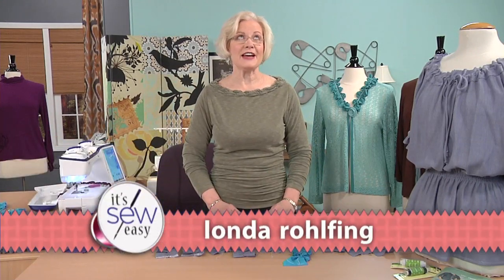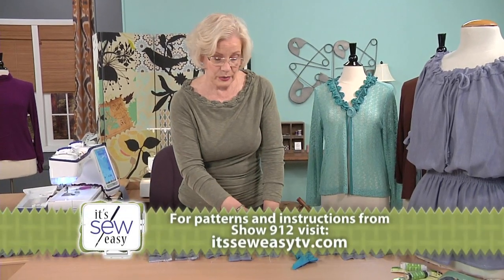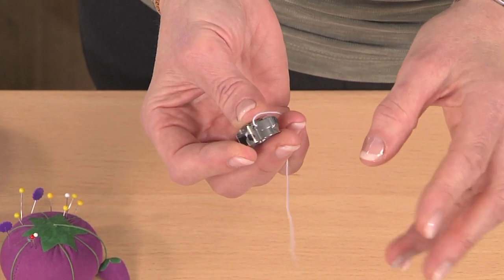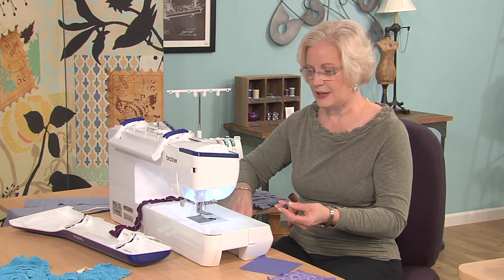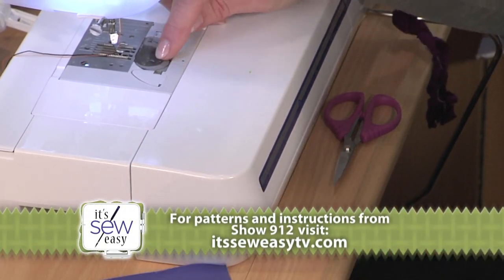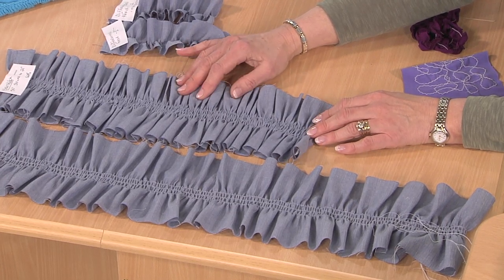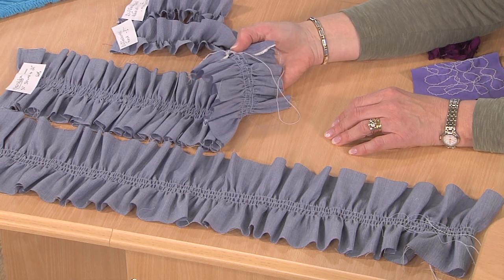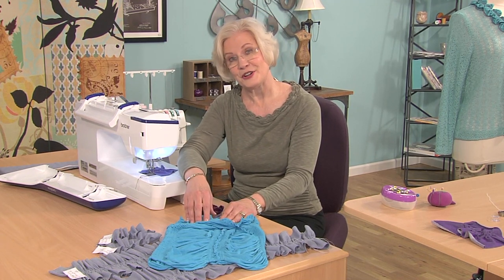It's Sew Easy TV-Londa Teaches Elastic Thread Techniques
All the secrets to stitching with elastic thread in the bobbin of the sewing machine or the chain looper of a serger/cover hem machine are shared by Londa in this detail-filled video.  Series 900 It's Sew Easy TV - PBS.